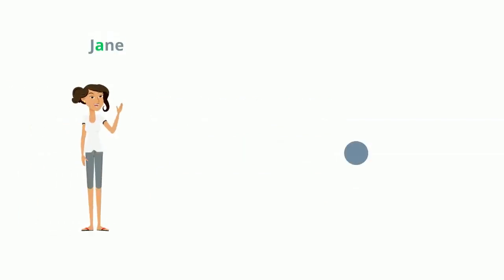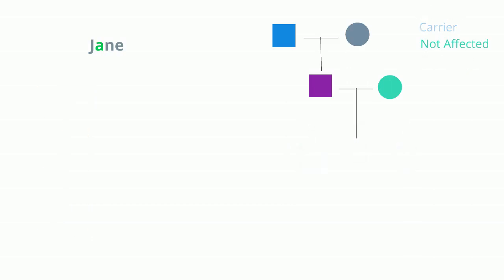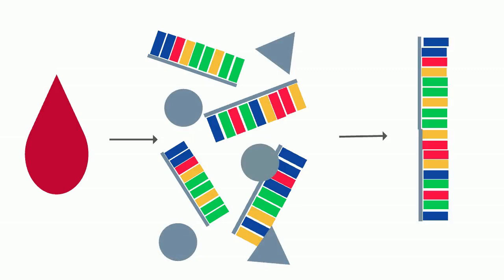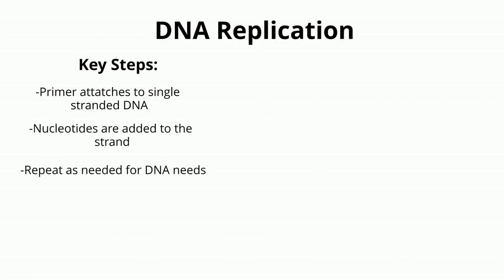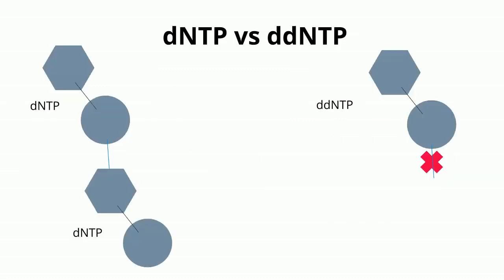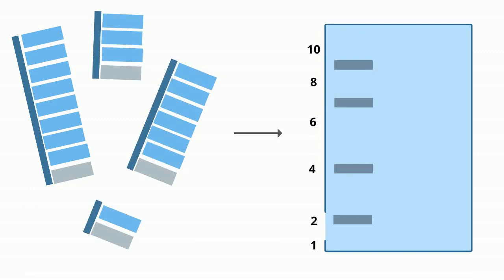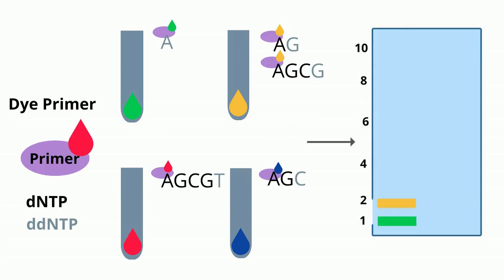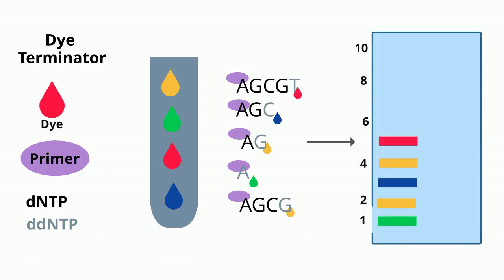AFS Audio Fixed